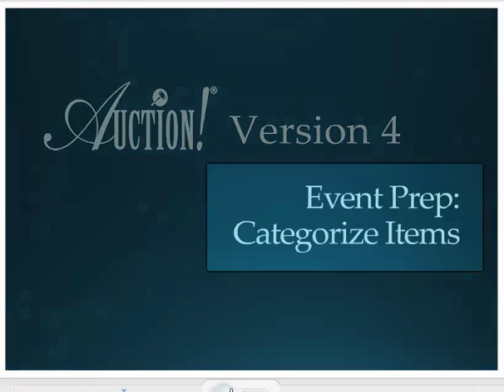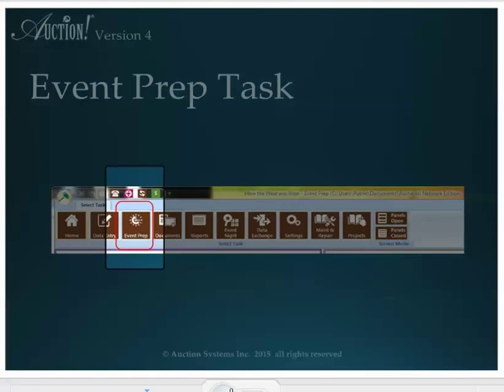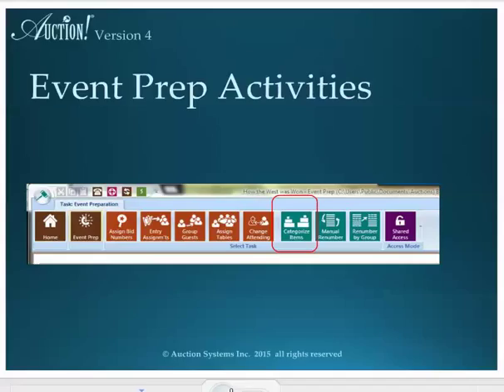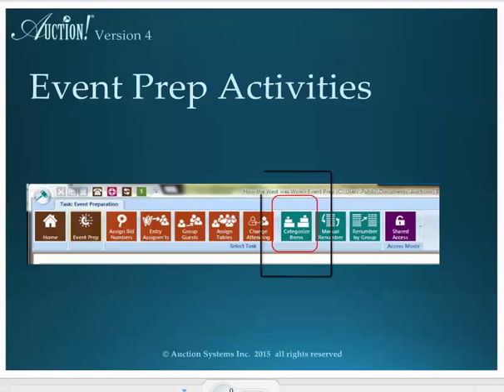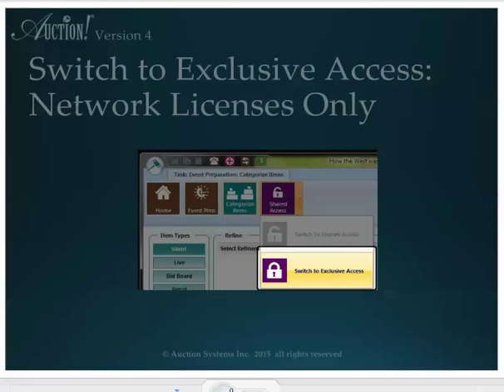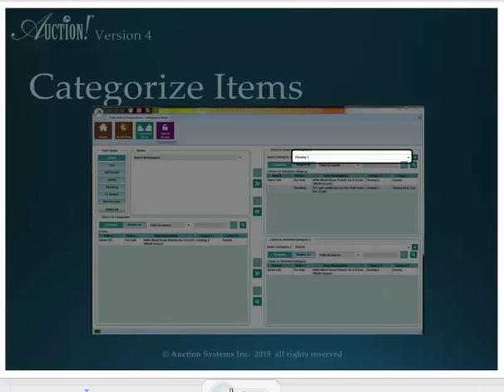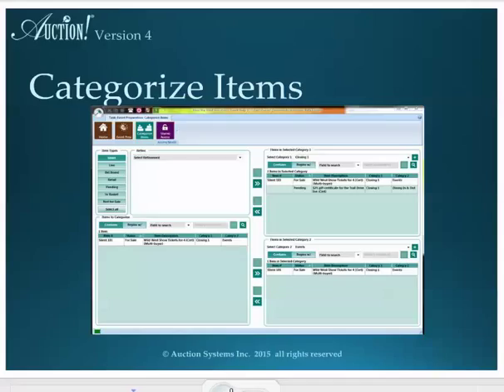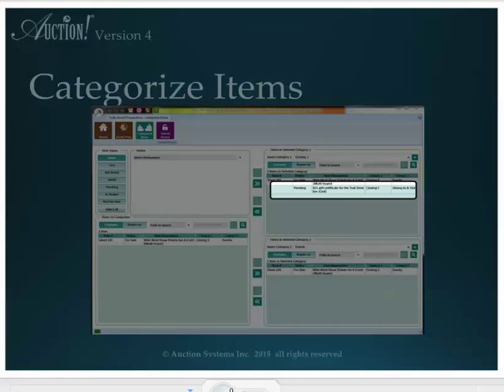506 Event Prep Categorize Items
Put several items at a time into categories.